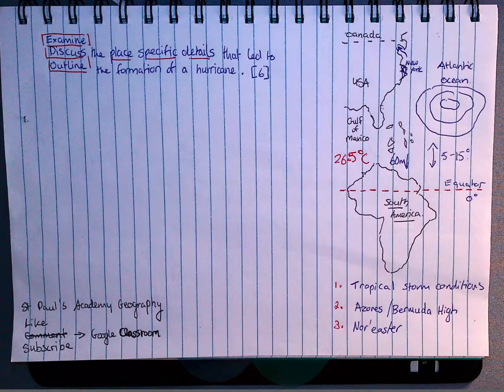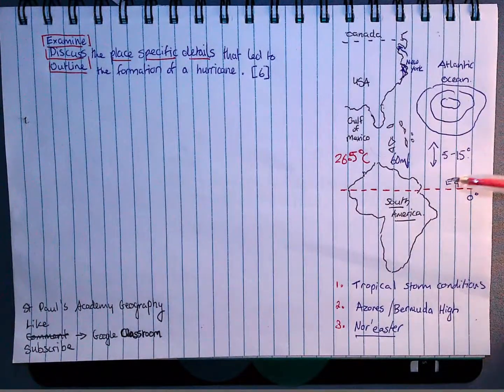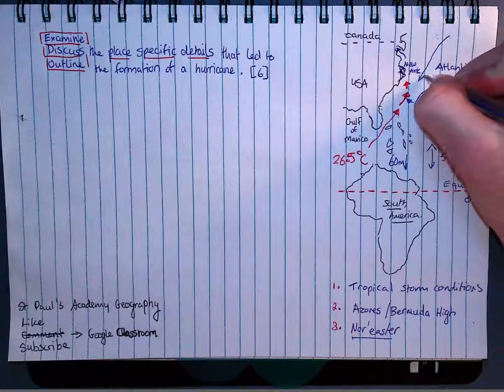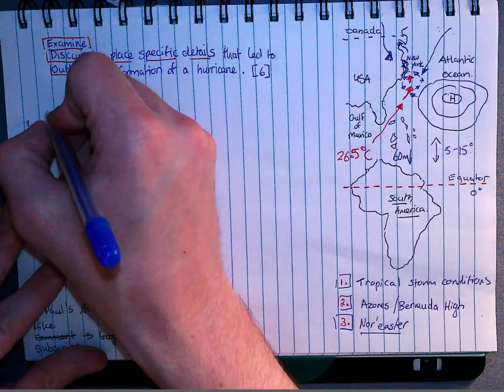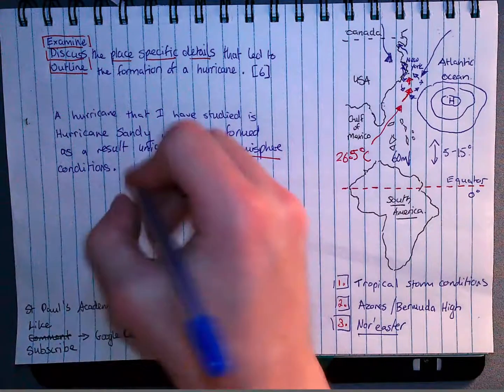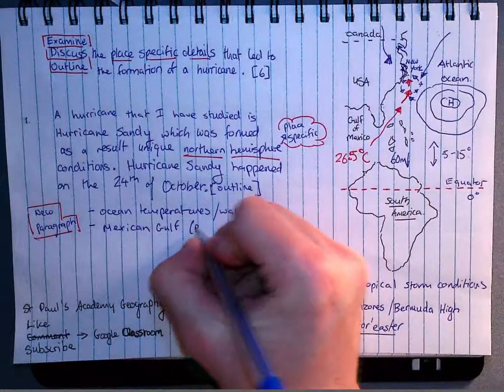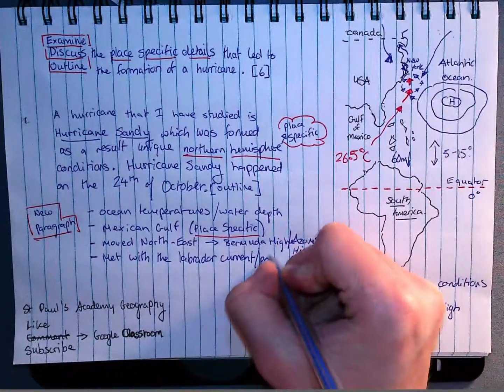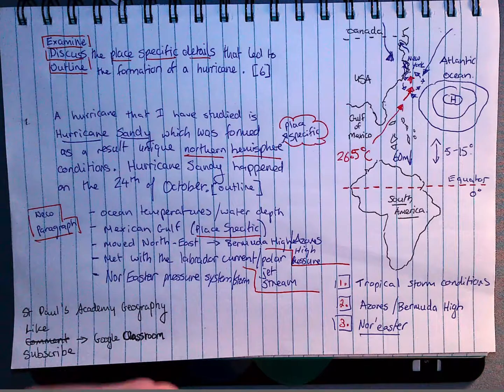Hurricane Sandy Formation 6 Mark GCSE Model Structure